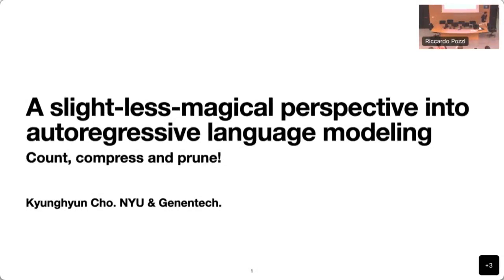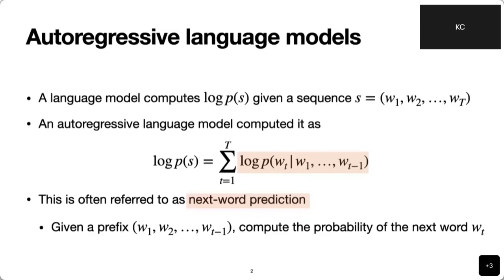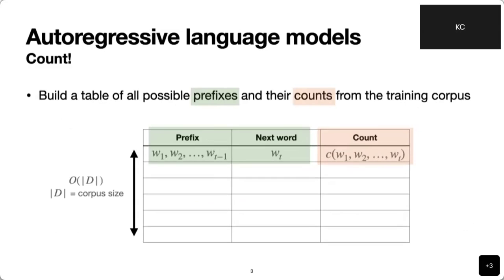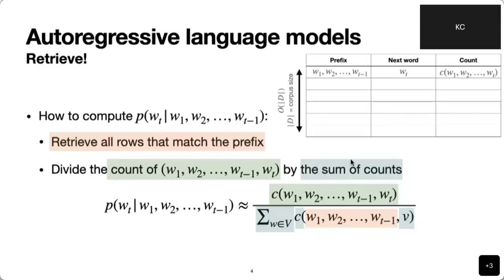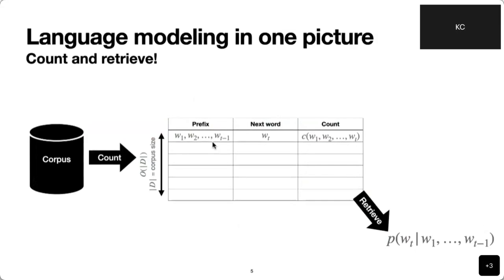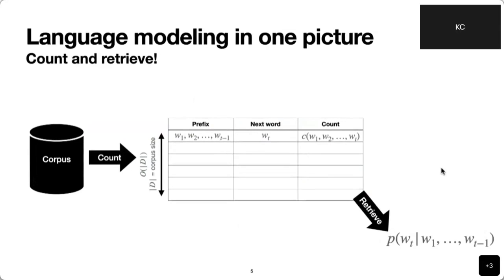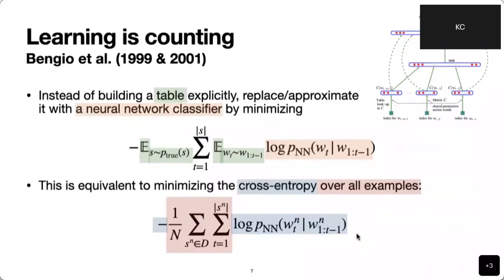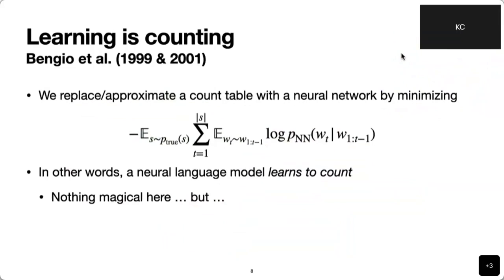2022.05 Language Models - Kyunghyun Cho